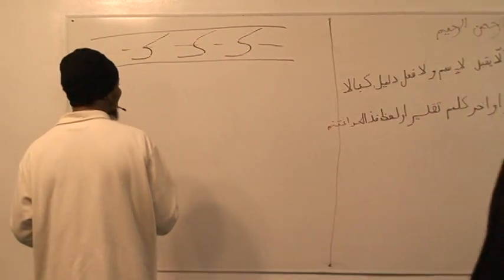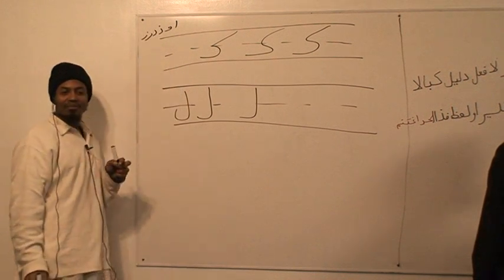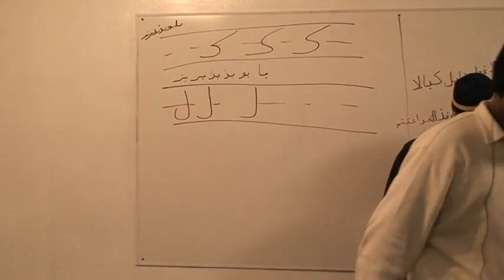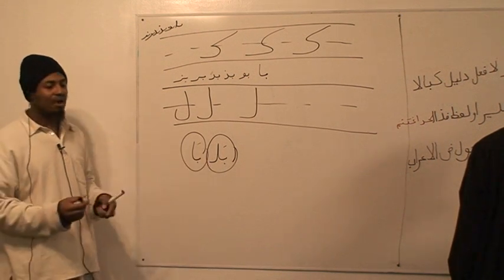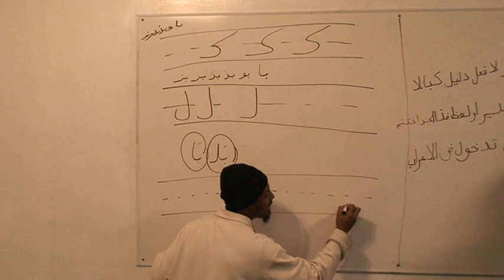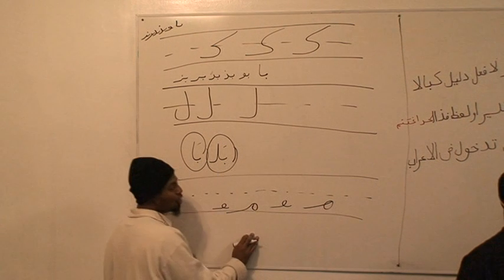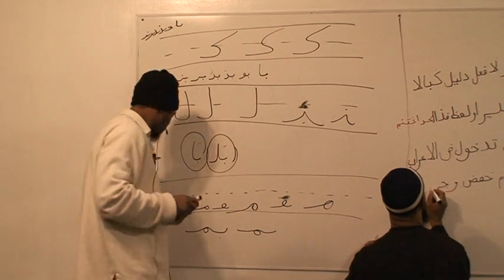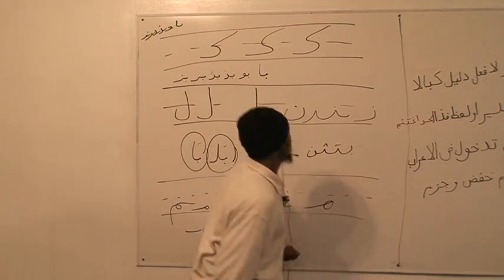ARABIC CLASS 25 (5 of 7)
FOURTH NEW CLASS FROM THE COMPLETE ARABIC COURSE